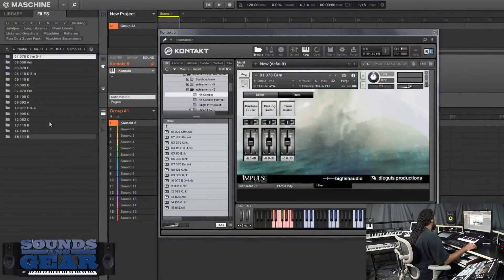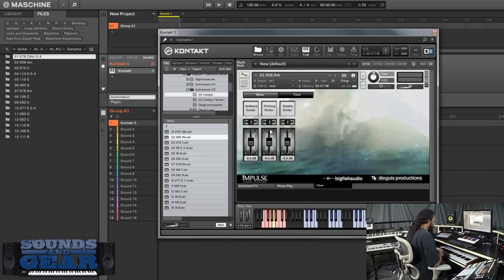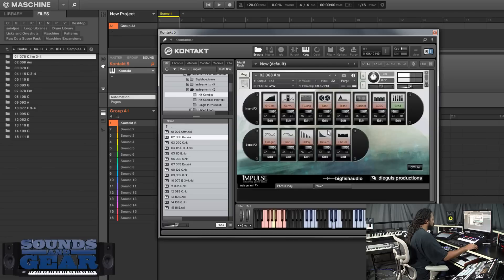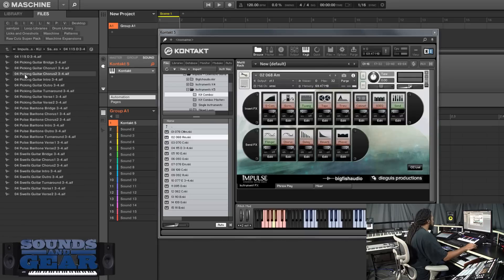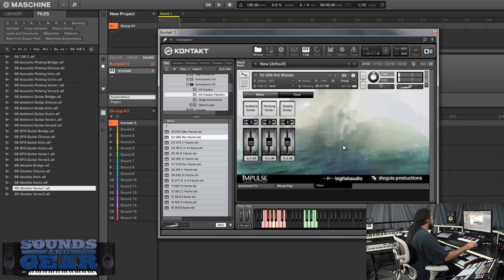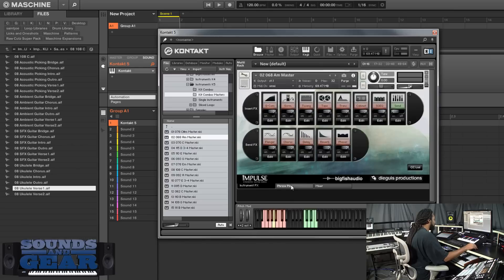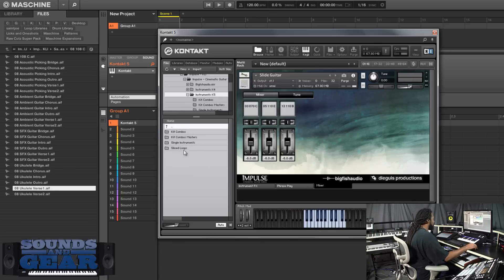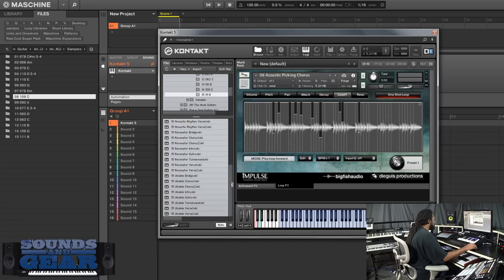Review: Big Fish Audio Impulse Dramatic Guitar Library - SoundsAndGear.com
Checking out Impules, a dramatic/cinematic guitar library from Big Fish Audio. It comes in the KLI format for quick tweaking but you also get access to the raw samples. If you dig chillout/ambient or cinematic guitar sounds, this may be something to check out.